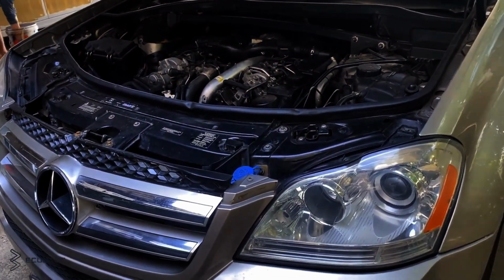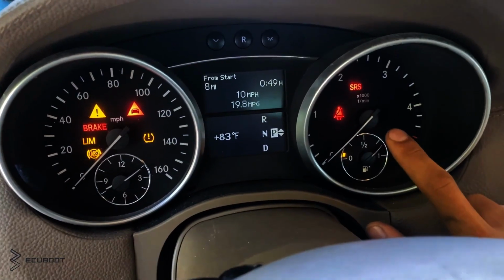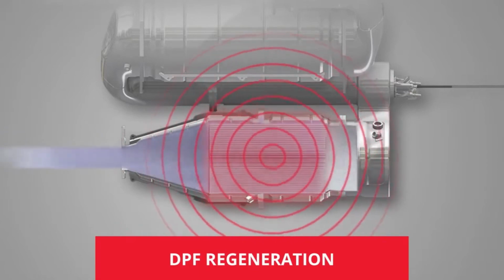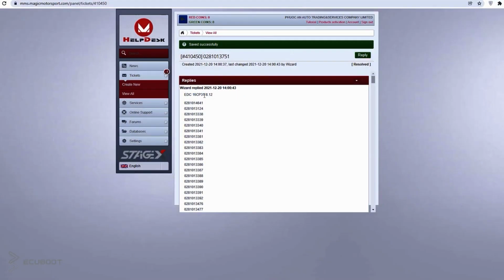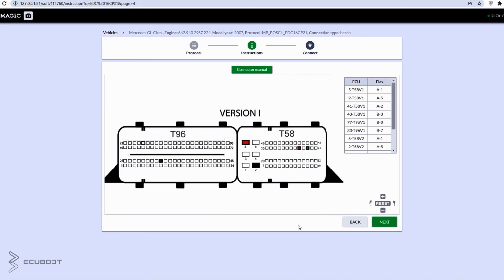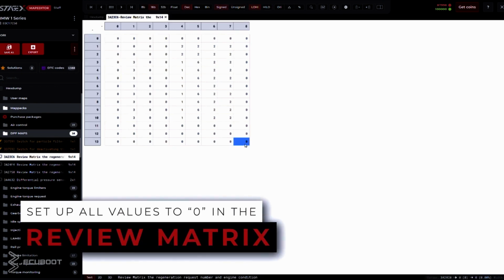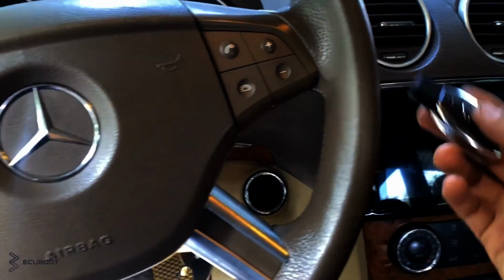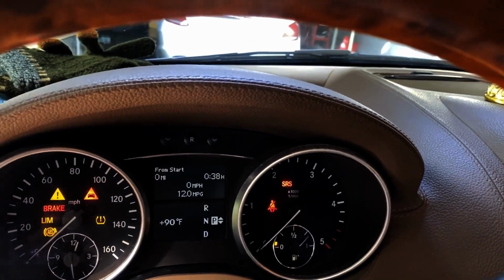Fixing DPF fault on Mercedes GL 320 - DPF OFF Programming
Here at Ecuboot, we offer German Automotive Diagnostic Trainings such as: Mercedes, BMW, Volkswagen and Audi.

We have enough courses for you to  master your knowlegde on German Vehicle Repair. Our most common courses are:

🛠 Mercedes, BMW, Audi, Volkswagen Diagnostic Courses

🛠 Mercedes, BMW, Audi, Volkswagen ECU Progamming Courses. We will walk you through Online and Offiline ECU Programming without the need to take your customer's vehicle to the dealers

🛠 Mercedes, BMW Coding Courses. We will show you how to activate hidden features on these German Cars with the most proper tools and software so your car won't be locked from unortherized access

🛠 Mercedes, BMW Retrofit Courses. We will teach you how to install and upgrade new packages to your cars such as TPMS, Ambient Lightings, Harman Kardon or Burmester, AMG or M3 Steering Wheels, Blind Spot Assist, etc.

🅰️ We will support you after courses to diagnose and troubleshooting your vehicles to make sure you are confident and comfortable working these German Vehicles. 6 months after tranining, most of the technicians are able enough diagnose issues on their own  (Those who need our supports but haven’t had courses with us will not be prioritized and support fee will be much more)

We are very confident on our support ability to troubleshoot any issues that might take you months or forever to figure out.

 🅰️ When having courses with us, we will be with you to

🛠 Use Brand-Specific Diagnostic Software ( Xentry/DAS, ISTA D,ElsaWin …)

🛠 Use Brand-Specific Diagnostic Software ( C4,C6, ICOM next, VAS….)

🛠 Get the most out of repair & maintenance software to find repair instructions, tools information, wiring diagram, block diagram….

🛠 Master the electrical systems German Vehicles: Engine Performance System and Sensors, Powers, Communication Network (CAN, LIN, Flexray, PWM…), Body Electricals, Authorzied System

🛠 ECUs Diagnostic and ECU Programming (Clone ECUs) so you can be independent from Dealers.

 🅰️ We have a wide range of vehicles at our Center so you can practice what you learn right after each sessions

Mercedes W204, W205 Mercedes W212, W213, Mercedes W222, W223.

 BMW E46, E90, F30, Audi A4, A6, Volkwagen Jetta, Tiguan….

🅰️ We also have more than nesscesary ECUs Programming and Coding Tool: Ktag, VVDI MB Prog, Hextag, AutoHEX….

🅰️ Retrofit Items: M3, AMG Steering Wheel, Led Headup Display, TPMS (ECU and Sensors).

🅰️ Courses will be limited to under 10 people to ensure the best quality and engagement